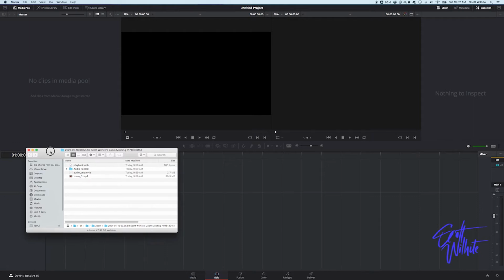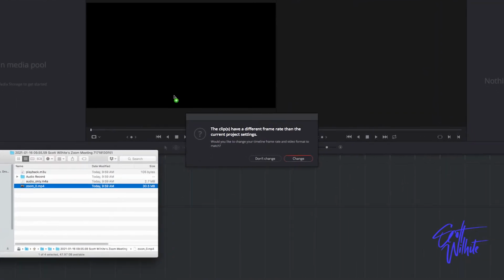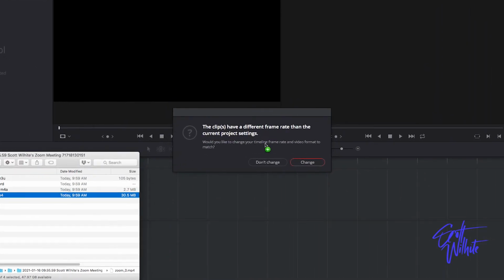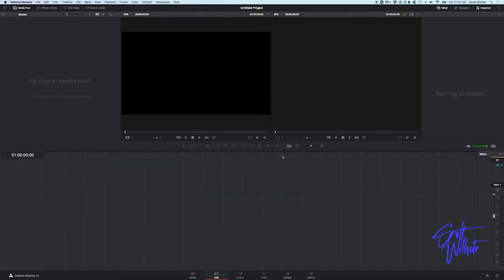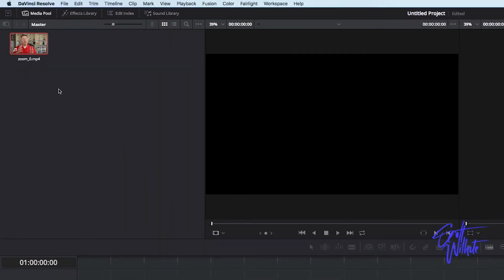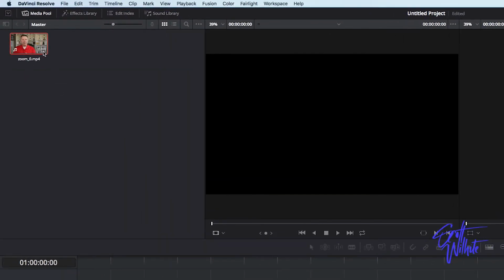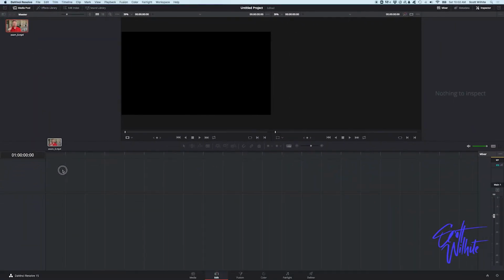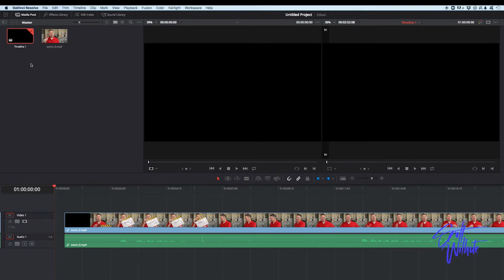How To Make Video Edits On Your Computer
Want to grow your business and your impact using the power of Internet video? Happy to share some ideas and concepts you can use as you create your own home studio. The amazing part about having a home studio is that it allows you to record quickly and easily and not have video production take over your life (which believe me it will if you've not put systems in place to make the process flow easily).

RECORD YOURSELF VIDEO COACHING

I struggled for years having a message I wanted to get out to the world but not knowing how to do that. Once I started recording myself it opened the world to me. Learning to do this myself was not without it's challenges. Because I realize there are many other heart-centered entrepreneurs out there who may want to use the power of video to further their message, I've created this YouTube show as the show I wish I had when I was starting out.

Scott Wilhite

WORK WITH SCOTT:
The fastest way for you to get started is to simply jump in and get started. Take my 5-day QuickStart Challenge and go from your vision to your finished video in just 5 days. Plus, at the end of each lesson I'll pull back the curtain so you can see exactly how it'd done. Let's get you started today.

GEAR GUIDE:
Want to know what gear I use and recommend? Happy to share. I've always been budget conscious so I've got to make sure the gear works and works well. This gear guide is regularly updated because there are new things I'm learning all the time.

This is where I've collected the best life lessons, words of encouragement, and inspirational stories. Many wonderful "instructors" have contributed their lessons. Hope you enjoy them.

DO SOMETHING GREATER:
Do you have a dream or a passion to contribute something meaningful in this world? You’re not alone. Join us as we strive to live with purpose, passion, and power:

BOOKS By Scott Wilhite
The 7 Core Skills of Everyday Happiness
The 7 Core Skills of Everyday Happiness (audio version)

APP By Scott Wilhite (iPhone version)

COURSES & CLASSES
How To Get Rid of Stress, Anxiety, and Worry:

RECORD YOUR LIFE LESSONS
Want to make sure your best life lessons are saved for your friends and family? Book an Heirloom Stories recording session here

MUSIC
Licensed through EnvatoElements